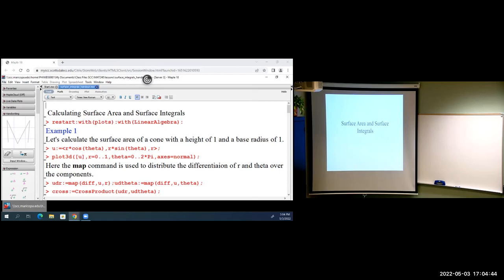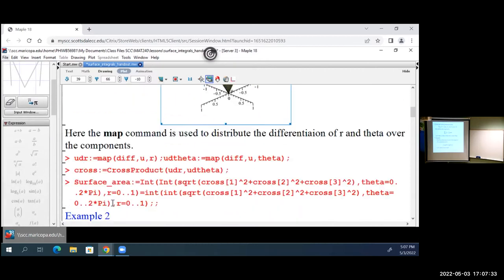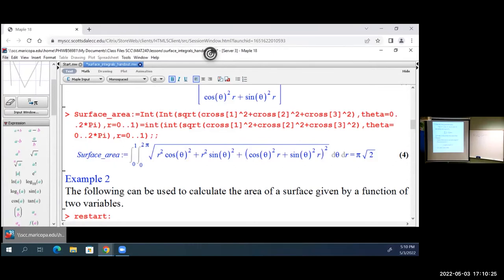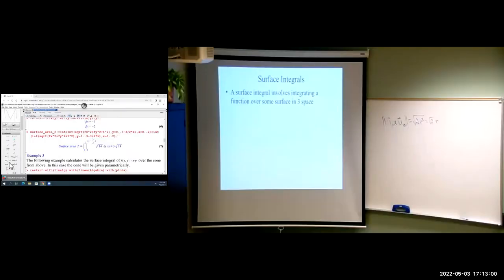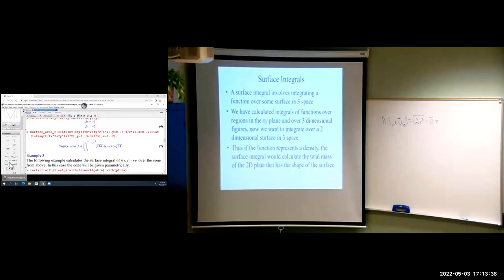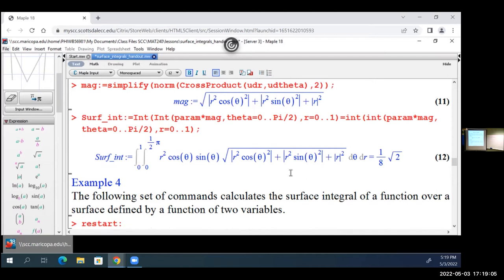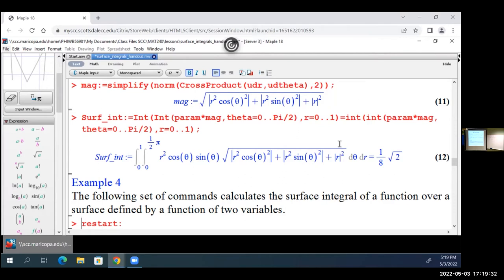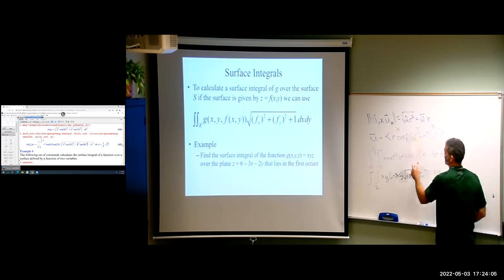Calculus 3 Lesson - Surface Integrals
In this video we look at surface integrals of functions over a surface, surface integrals over a vector field (flux integrals) and do examples of each. There are examples for parameterized surfaces and for functions of two and three variables.